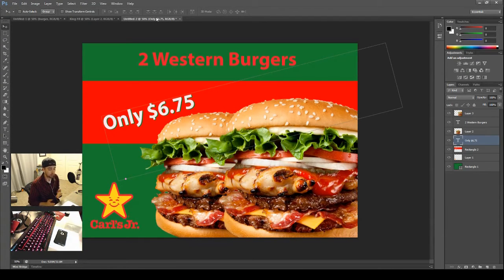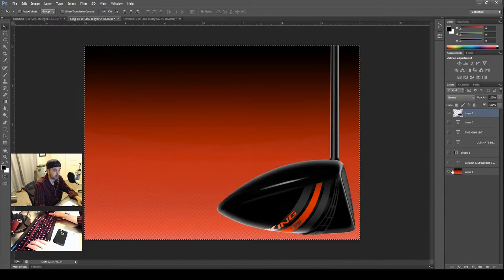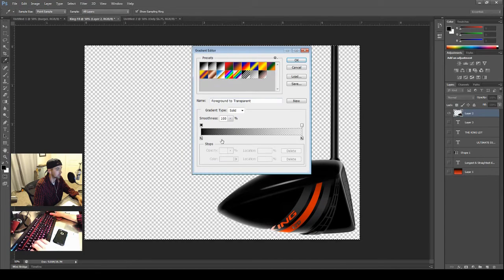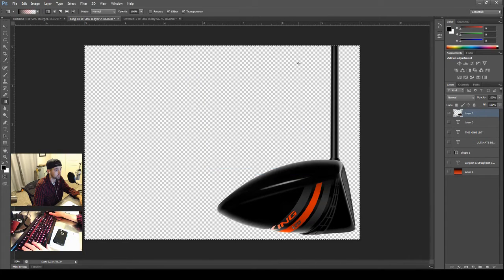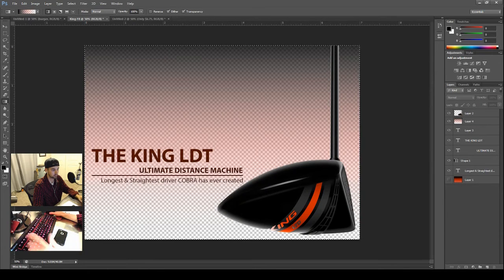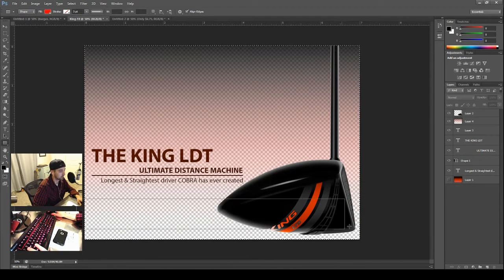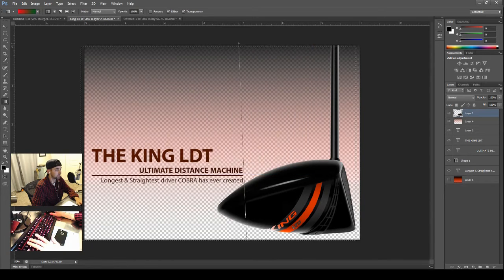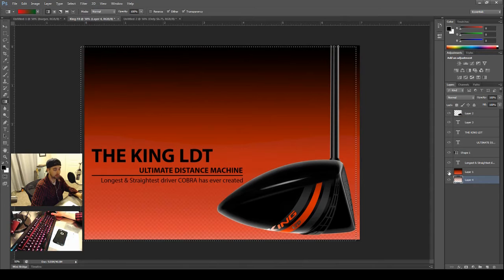Adobe Photoshop CS6_Transparent Gradient Foreground Poster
Transparent Gradient Foreground Poster